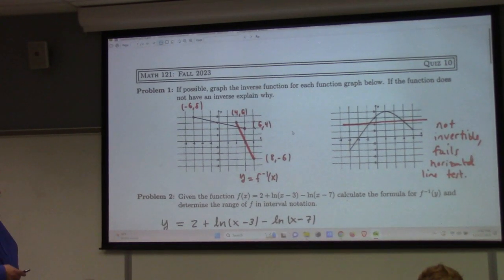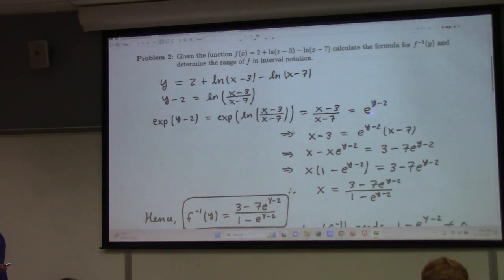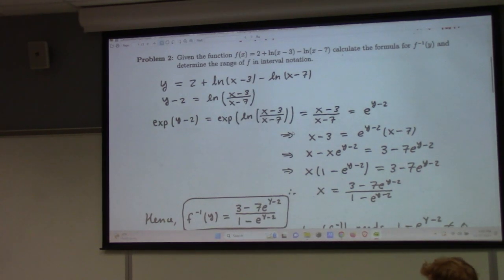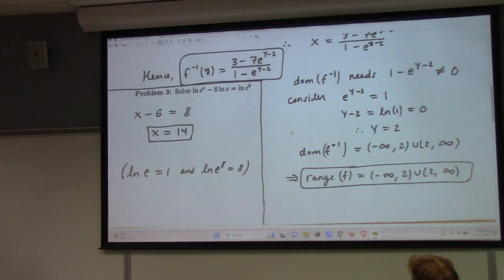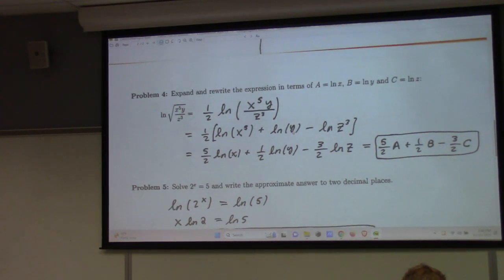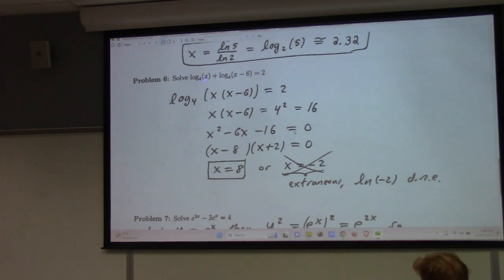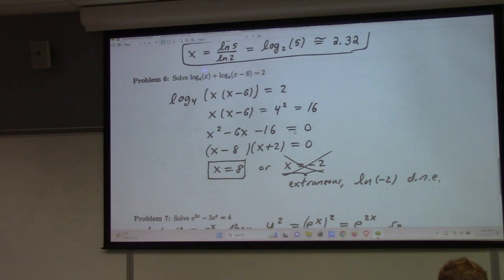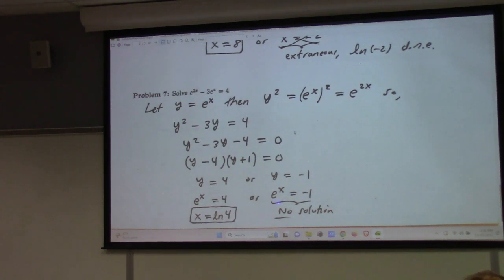College Algebra: Section 1: solution to Quiz 10, 11-15-23